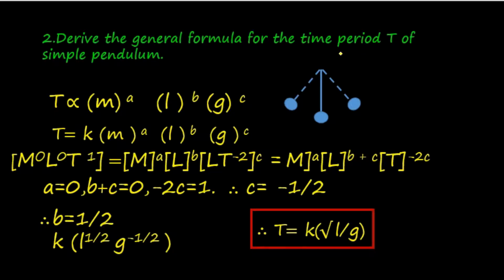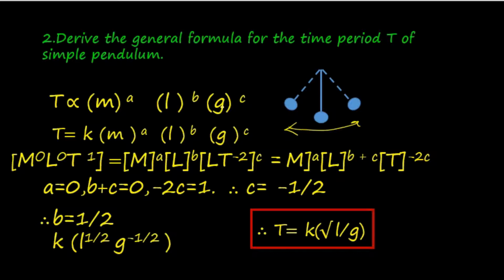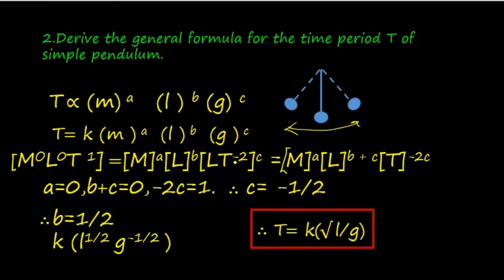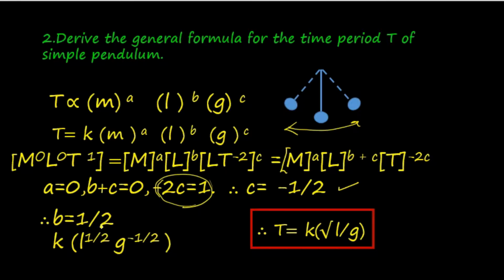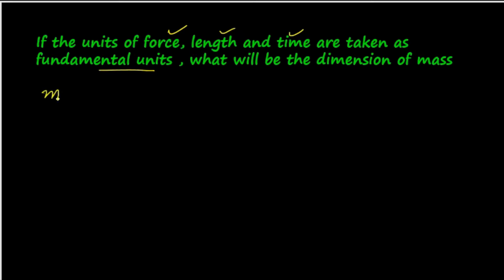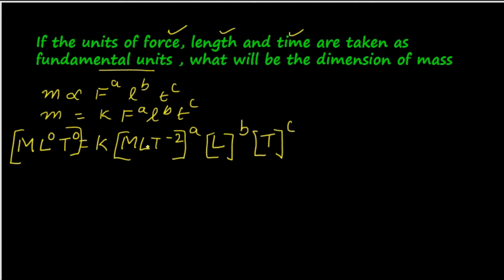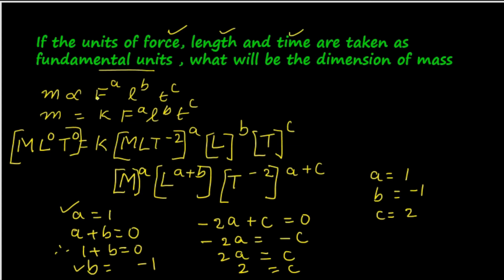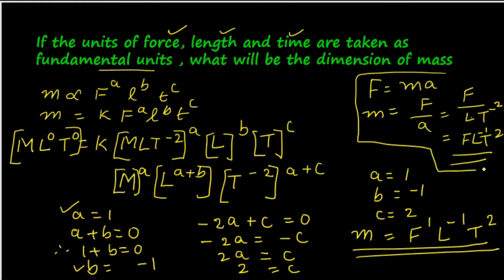derive general formula for an equation/applications of dimensional analysis/class 11 phy/video 2.11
guidancee education
class 11 physics
chapter 2.
#.derive general formula of a physical equation..
problems based on the method of deriving general formula of equation are worked out.
keep working.
good luck.